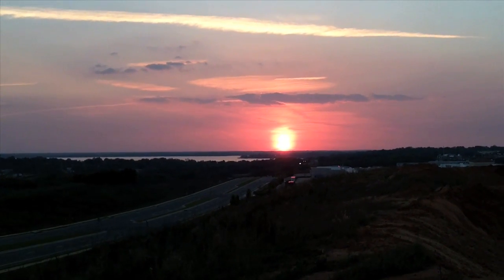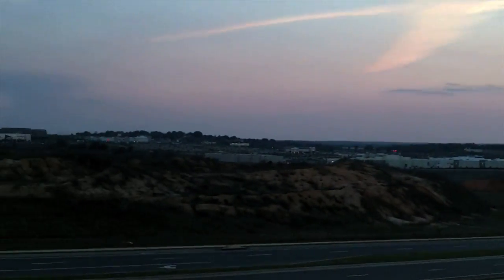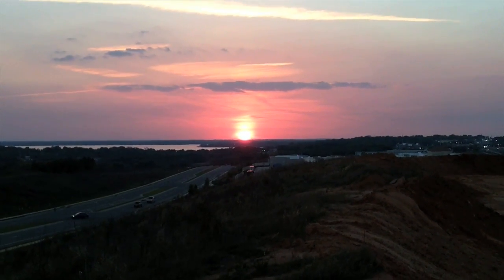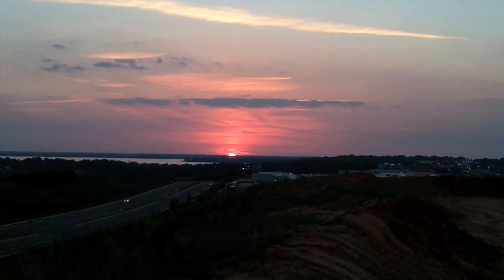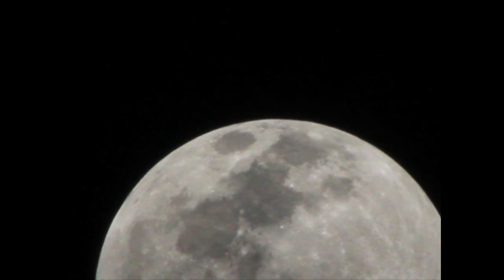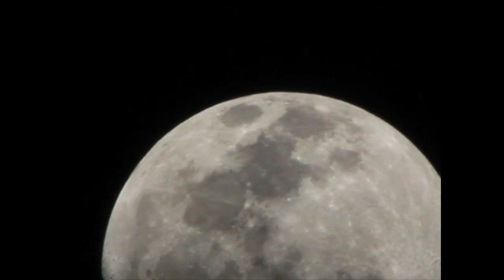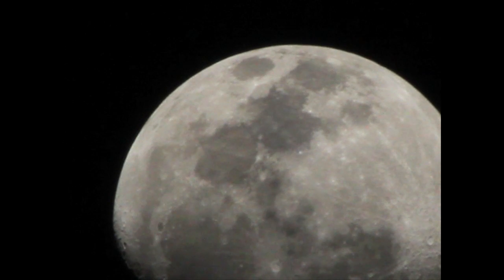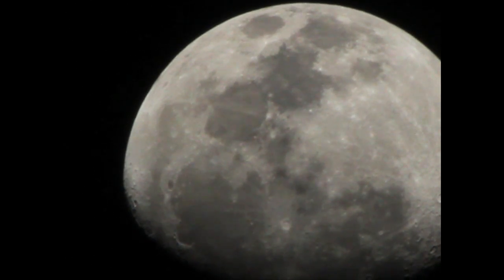From the sun to the moon.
Watched the sunset . Then tested out my canon t2i  on the moon.